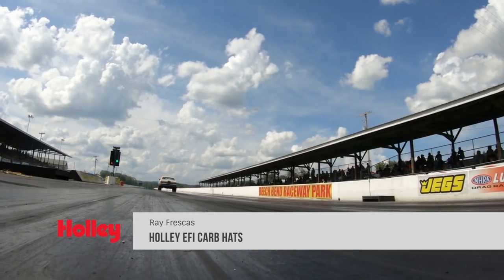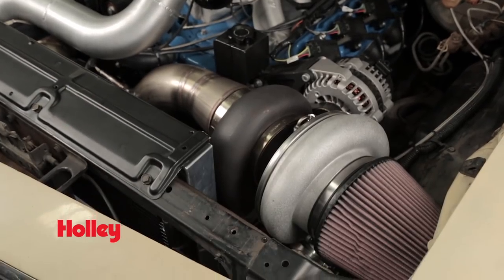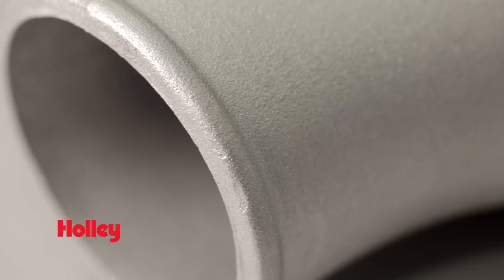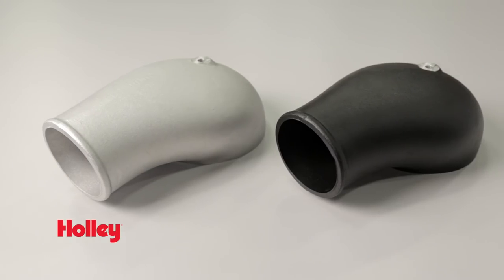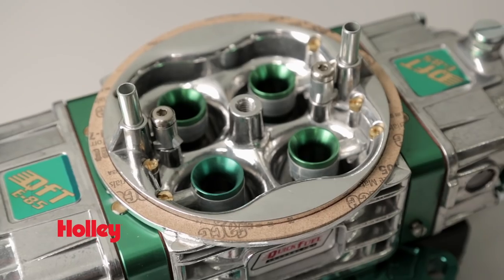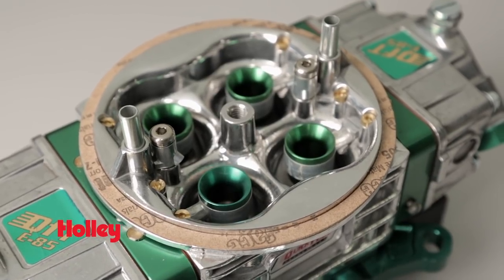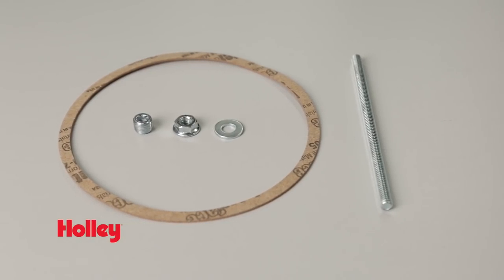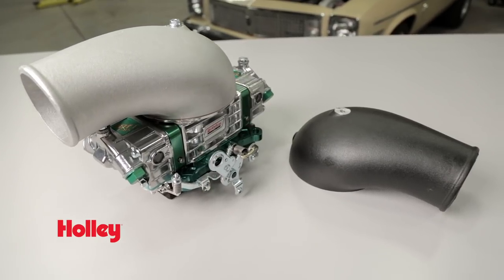Holley EFI Carb Hats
Whether you're packing a turbo or supercharger, these contoured carb hats provide streamlined airflow to your blow-through engine.